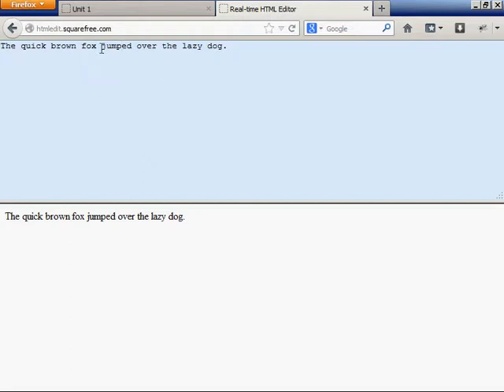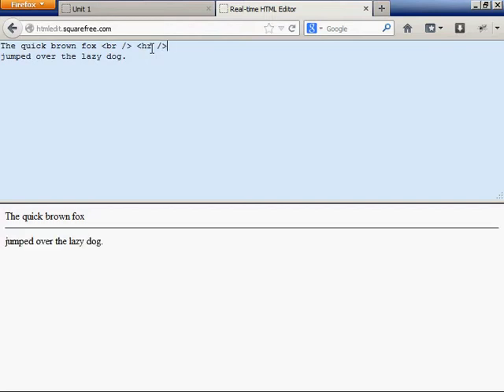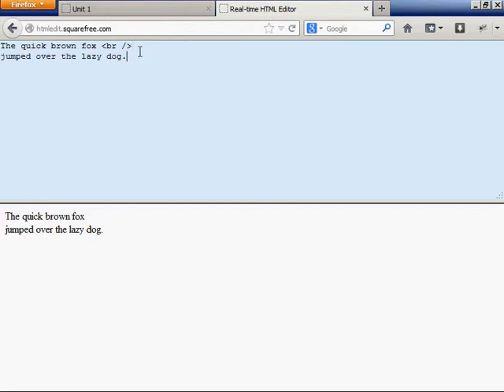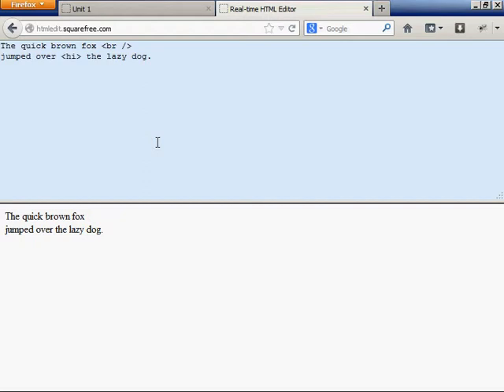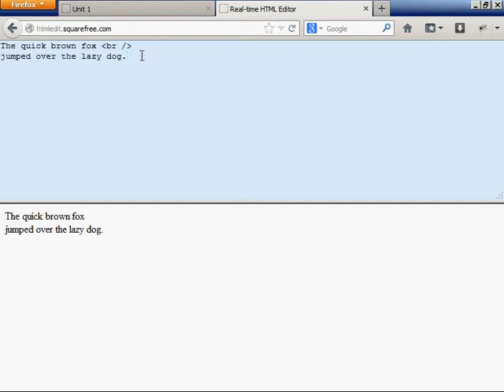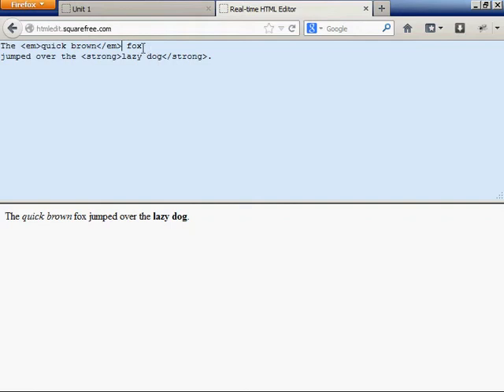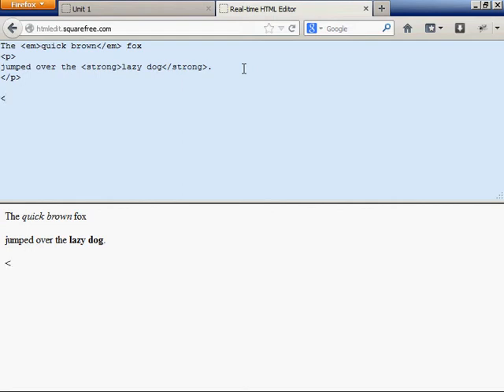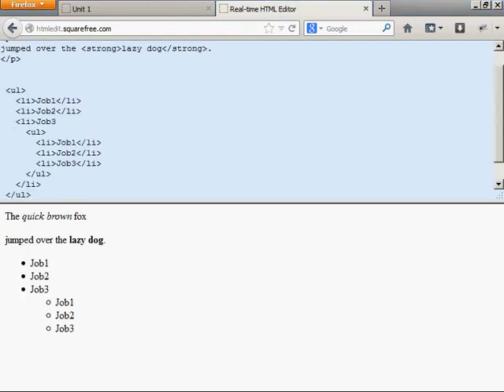Web Development I - Inline and Block Level Elements (6)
Expanding on XHTML, we look at two basic types of elements -- inline and block level.  This is demonstrated using a live HTML editor on the web (which is an alternative to using Notepad++ to write your assignments).

This video was created for students at Camden County College for Web Development I (CSC-151)